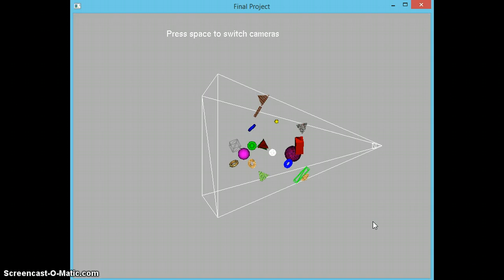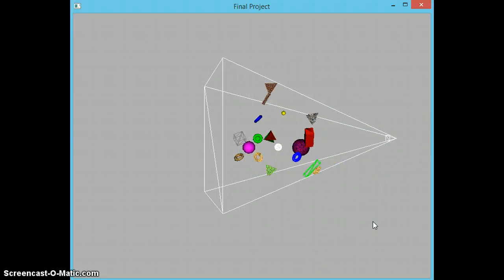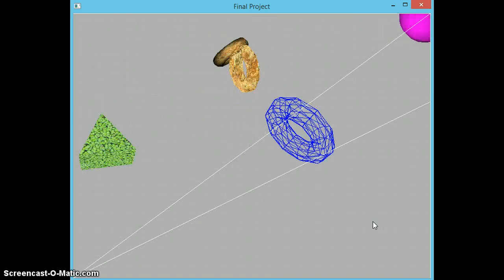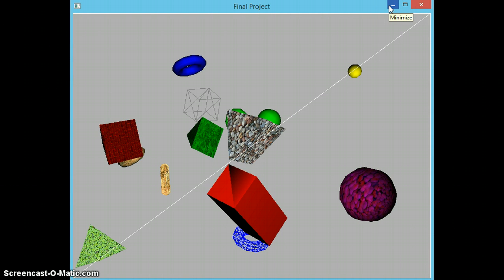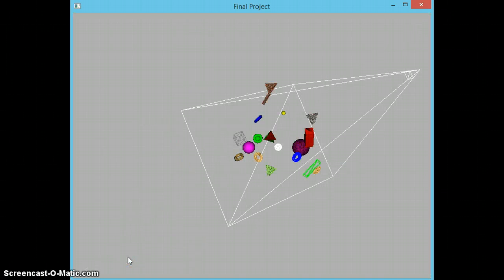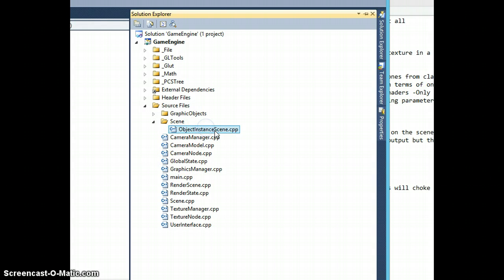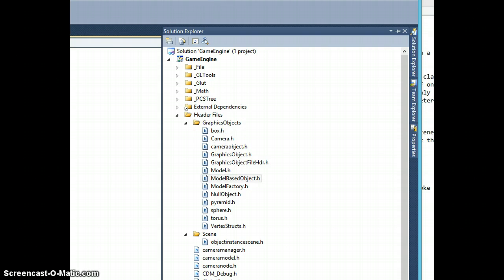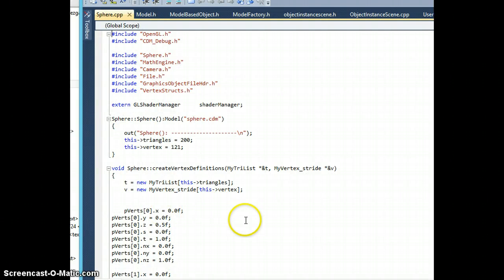Gam 475 Final Project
Alfredo Alvarez